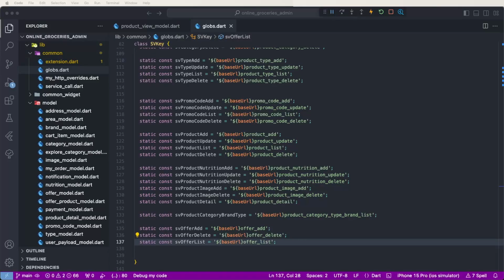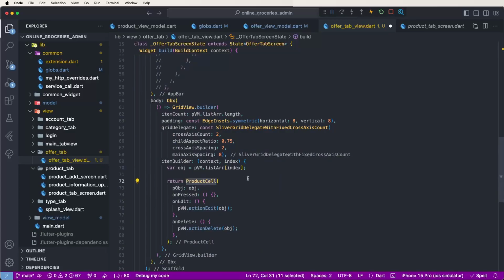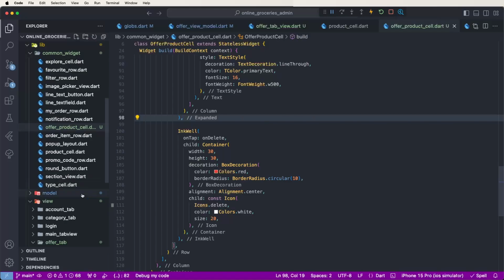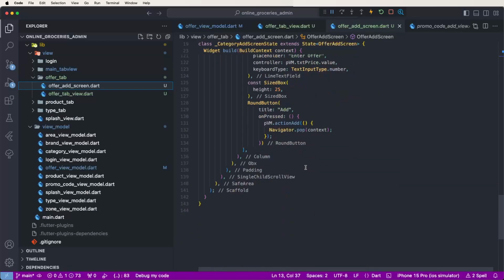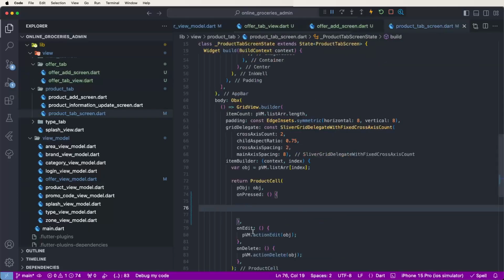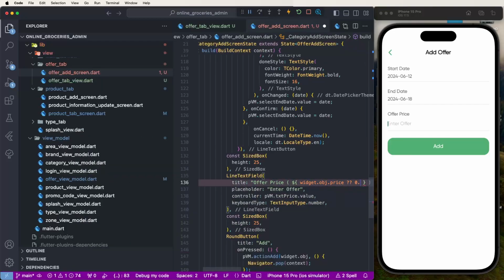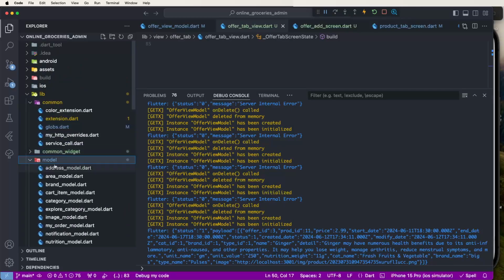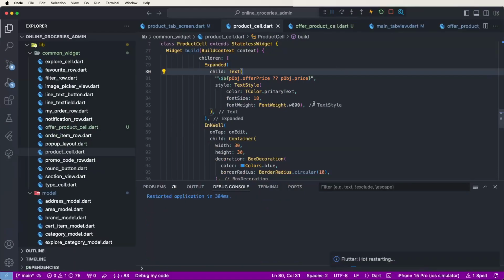Online Groceries Shop Admin App in Flutter with GetX: Product Offer Management with ViewModel #20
Explore the power of Flutter and GetX State Management in building a robust Online Groceries Shop Admin App. In this tutorial, we focus on Product Offer Management, demonstrating how to effectively use ViewModel for adding, updating, deleting, and listing product offers.

📝 Highlights:

- Flutter Development: Build a high-performance admin app with Flutter.
- GetX State Management: Implement efficient state management using GetX.
- ViewModel Integration: Utilize ViewModel for managing product offers.
- Product Offer CRUD: Create, read, update, and delete product offers seamlessly.
- REST API Calls: Connect your app to backend APIs for data operations.
- User Interface Design: Design intuitive and user-friendly admin interfaces.
- Data Binding: Ensure real-time data updates with GetX.
- Error Handling: Manage and handle errors effectively.

🔍 What's Covered:

- Setting up Flutter and GetX for state management.
- Creating a ViewModel for product offer management.
- Integrating REST API calls for product operations.
- Designing the UI for adding, updating, and listing product offers.
- Implementing CRUD operations with GetX.
- Managing state and data binding in Flutter.
- Handling errors and providing user feedback.

🖥️ Features:
This tutorial is perfect for Flutter developers looking to enhance their skills in building admin applications, with a focus on state management and CRUD operations using GetX and ViewModel.